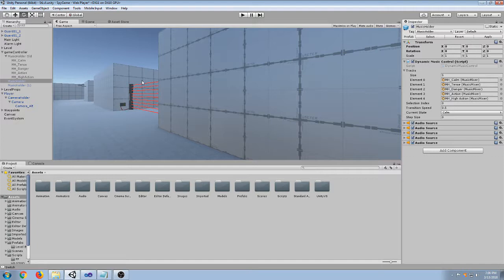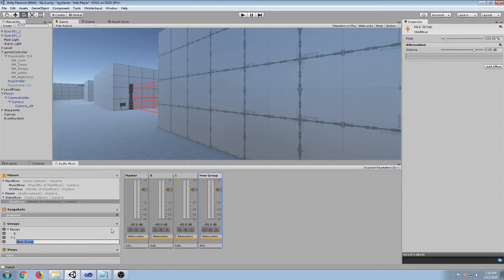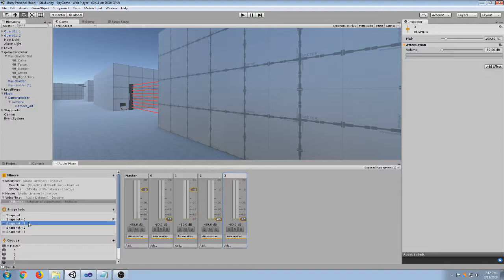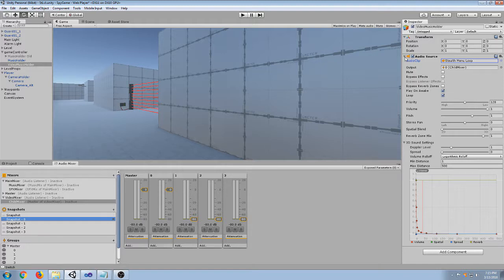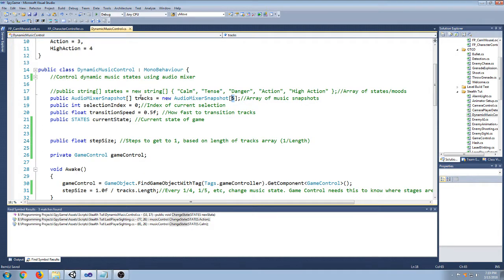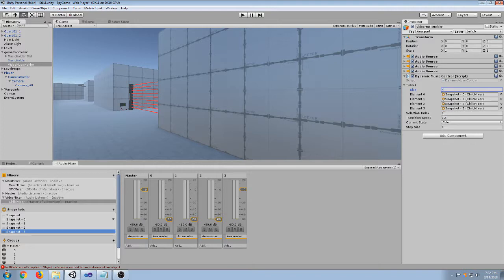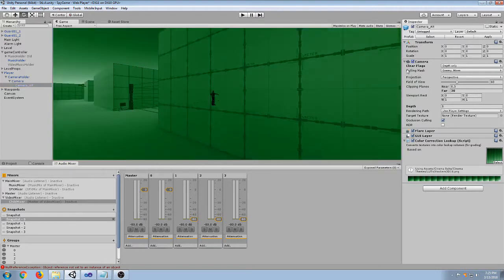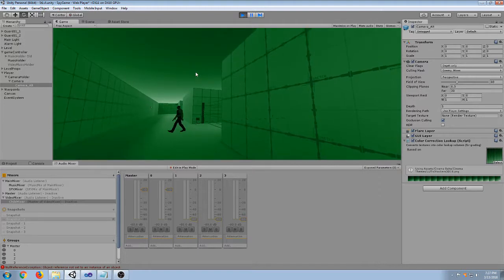Dynamic Music and X-Ray Vision in Unity Explained | Unity FPS Stealth Game Dev #3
Hello again.

This video goes over the content shown in my previous two. Dynamic music in Unity and X-Ray Vision in Unity. A couple people asked recently how it worked so I wanted to give a more in depth explanation. Of course, this isn't the only way to do these things, just how I've done them.

If you have any further questions or I've missed something, drop a comment and I'll try to get to it.

0:43 - Dynamic Music
14:33 - X-ray Camera

I did miss explaining the camera effects (The green shading) but they are from a plugin